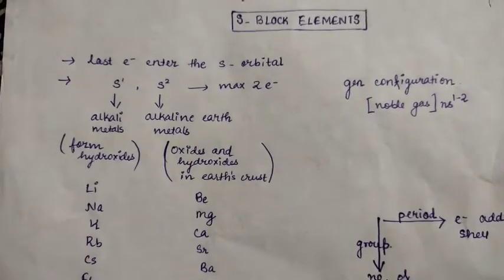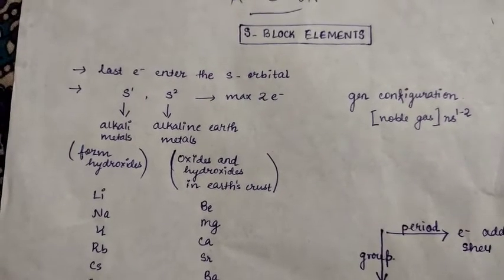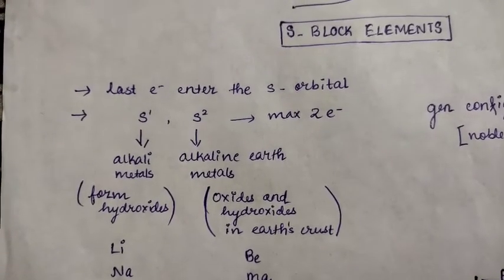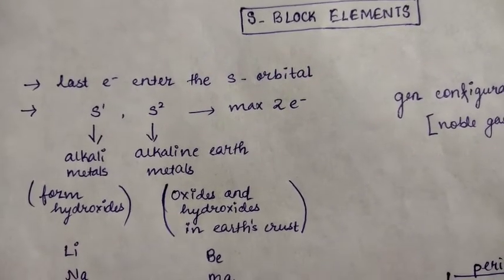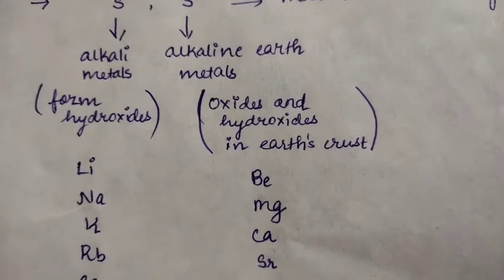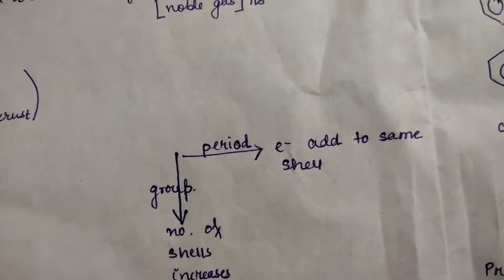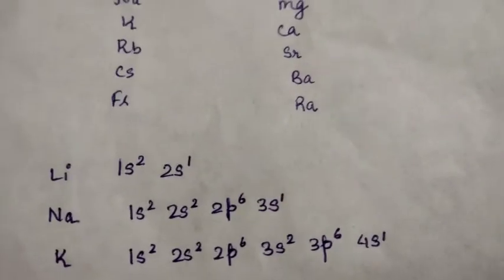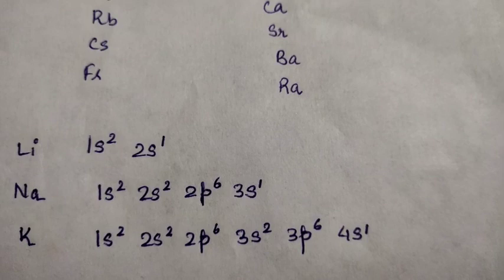Introduction to s block elements/class 11